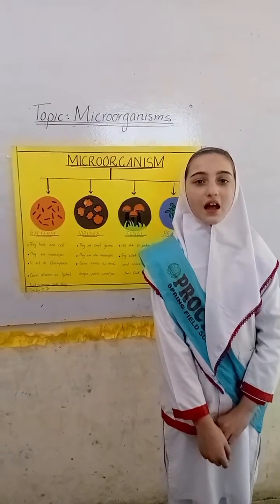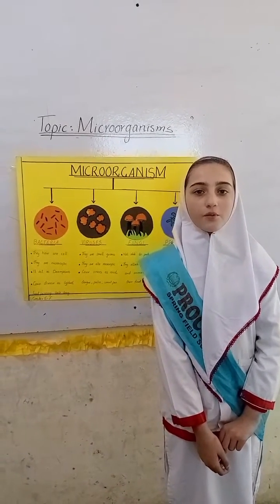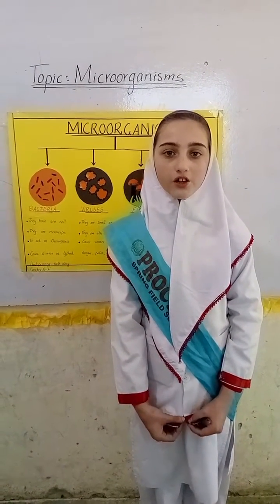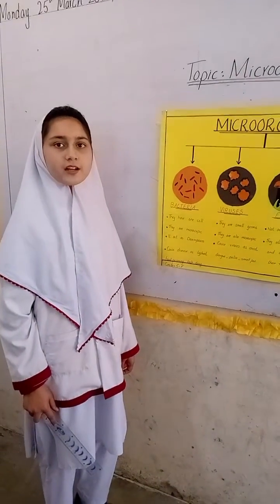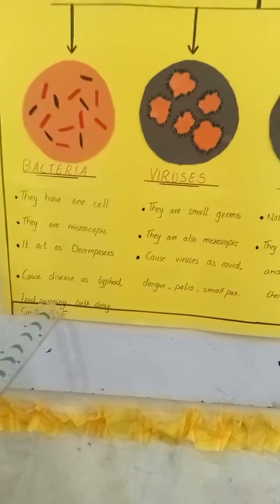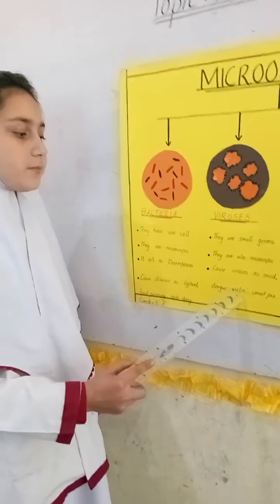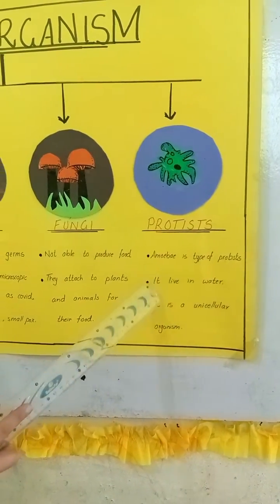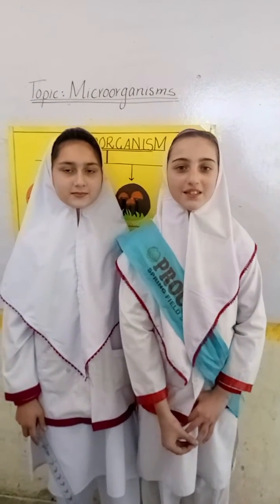Grade5 Microorganisms activity